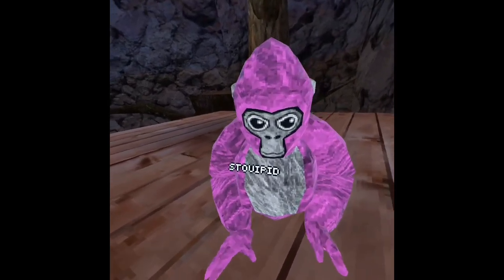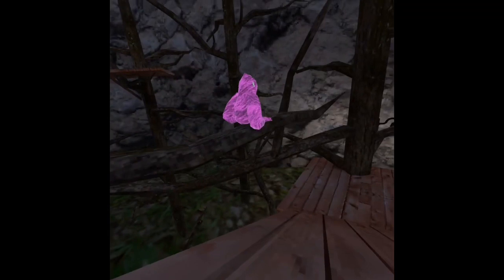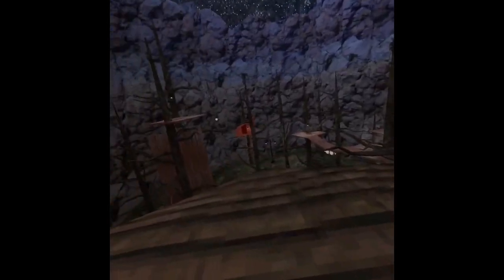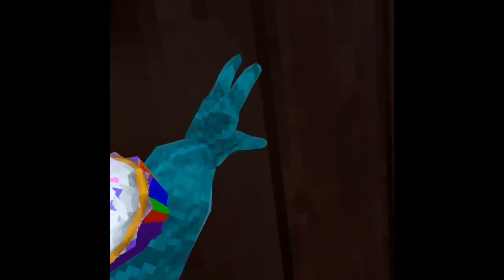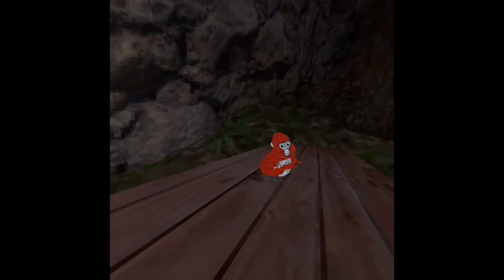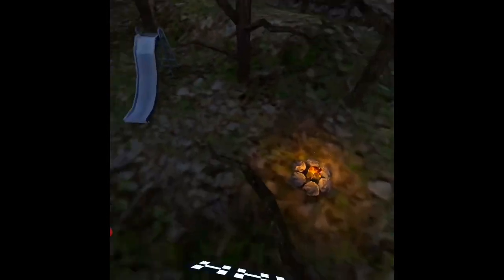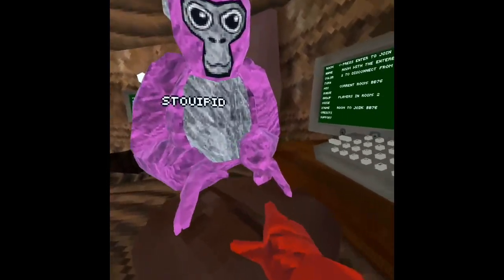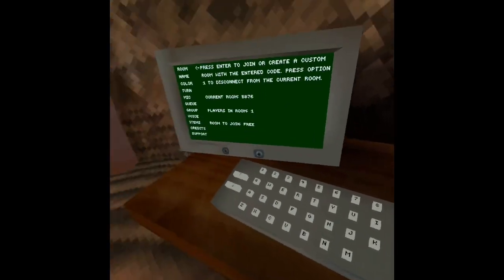Teaching A kid￼ How to play gorilla tag￼